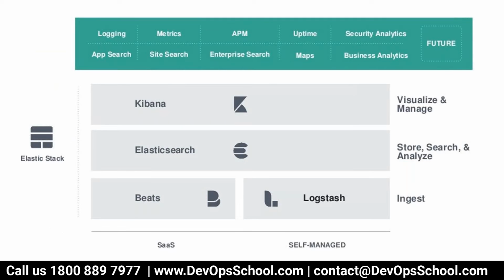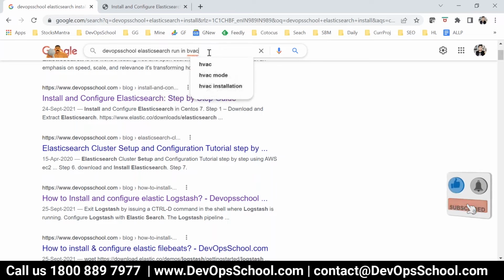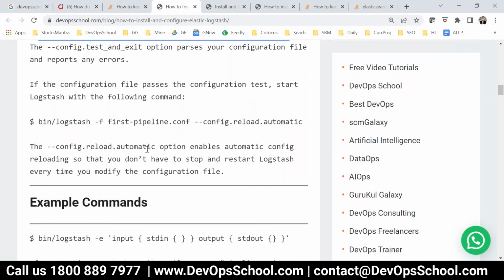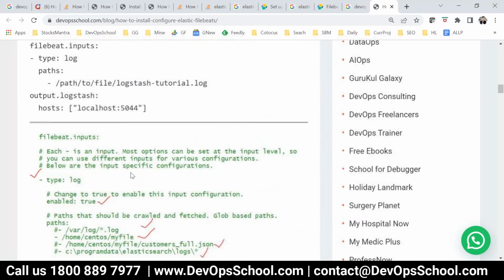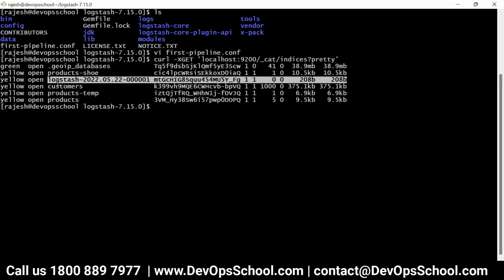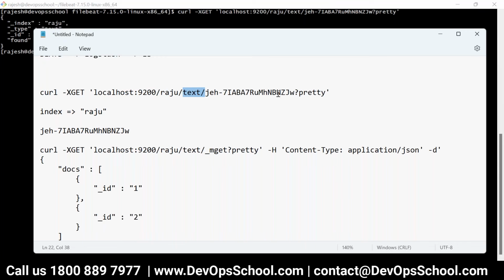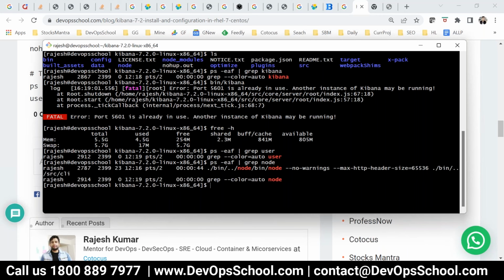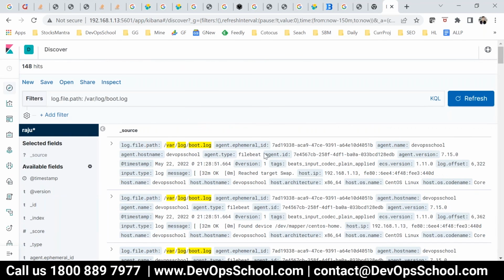Elk Advance Tutorial | Session 1 |2022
In this video tutorial, we are going to teach you about Elk.
After going through this tutorial I promise you that the concept and understanding of the Elk will be absolutely clear to you.

How to join Channel Membership:-
- Private video is only available for 1199 Plan.

Top 10 Certifications in the world
1. DevOps Certified Professionals (DCP)

2. Site Reliability Engineering Certified Professionals (SRECP)

3. DevSecOps Certified Professionals (DSOCP)

4. Master in DevOps Engineering (MDE)

5. Kubernetes Certified Administrator & Developer (KCAD)

6. GitOps Certified Professional (GOCP)

7. Master in Observability Engineering (MOE)

8. MLOps Certified

9. DataOps Certified Professional (DOCP)

10. AiOps Certified Professional (AIOCP)